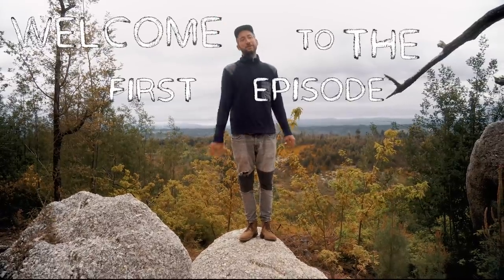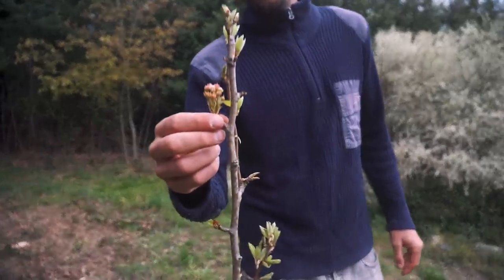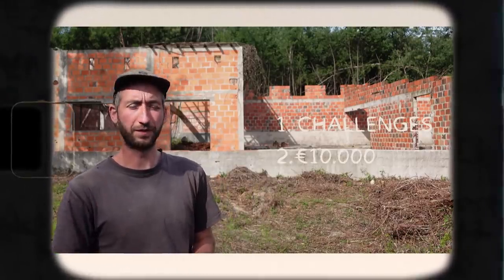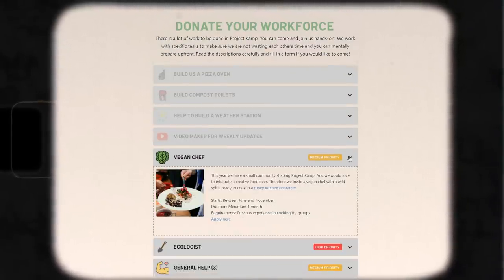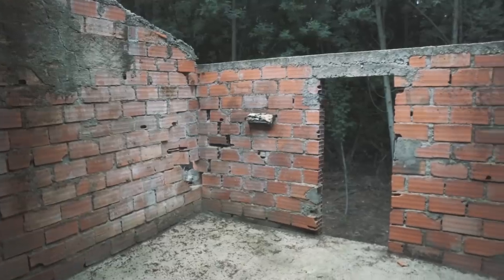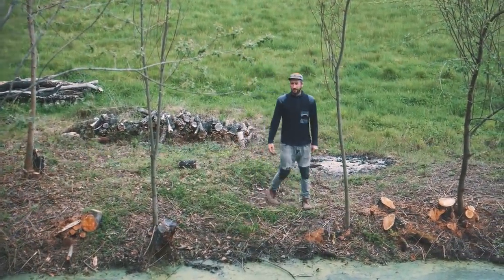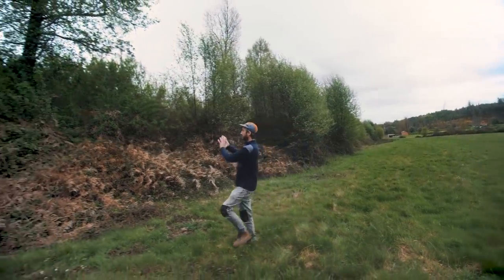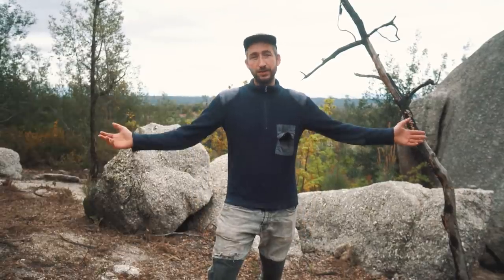#41 START NEW SEASON! Here is everything we will do coming year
An overview of all the things we want to achieve during Project Kamp Season 2